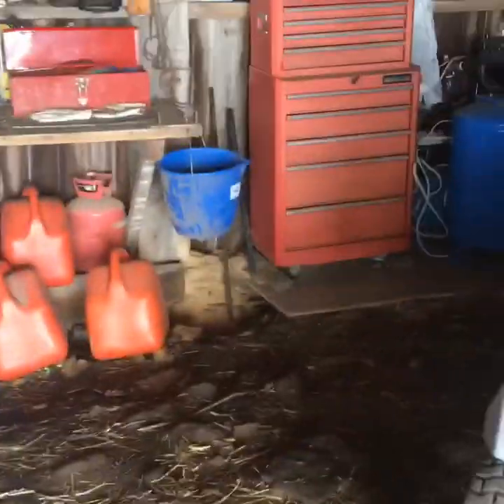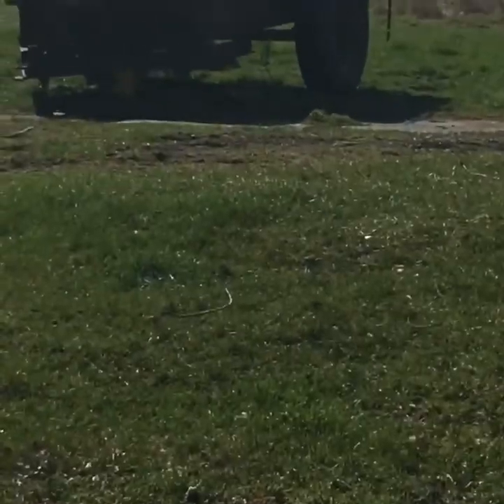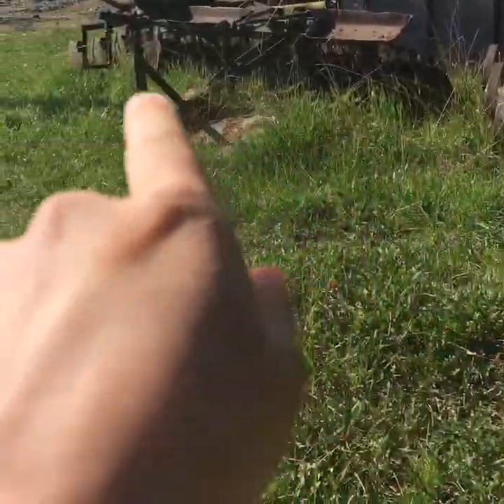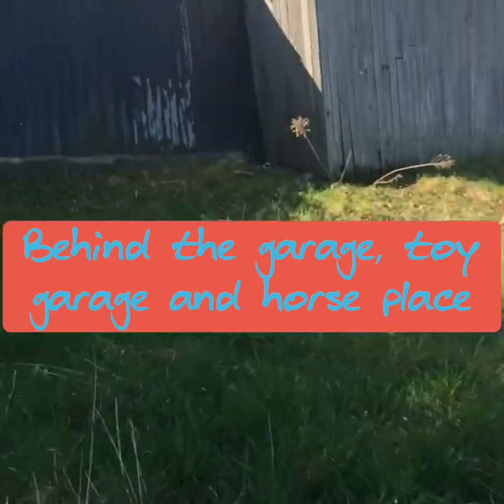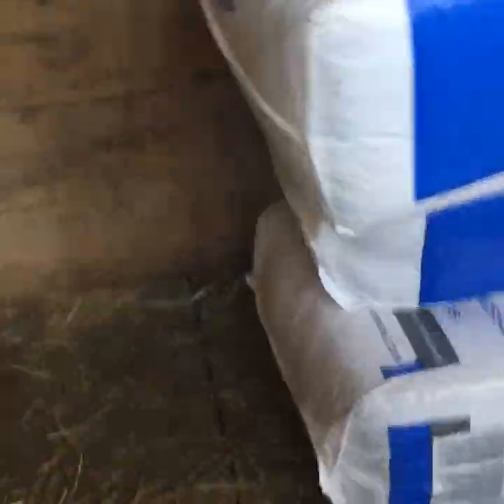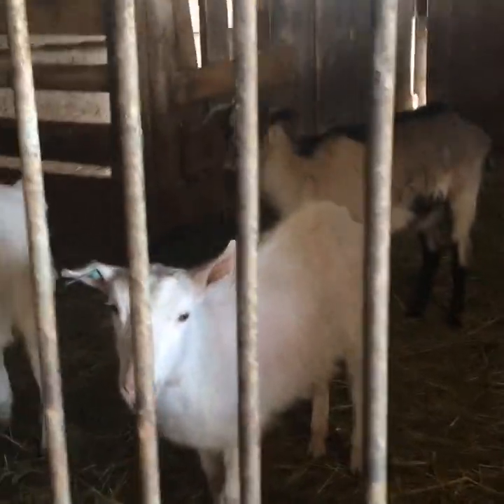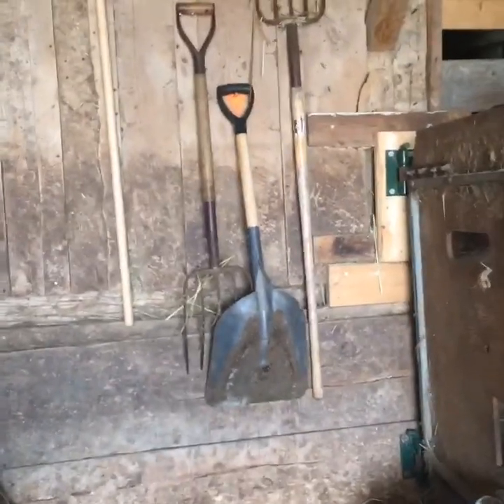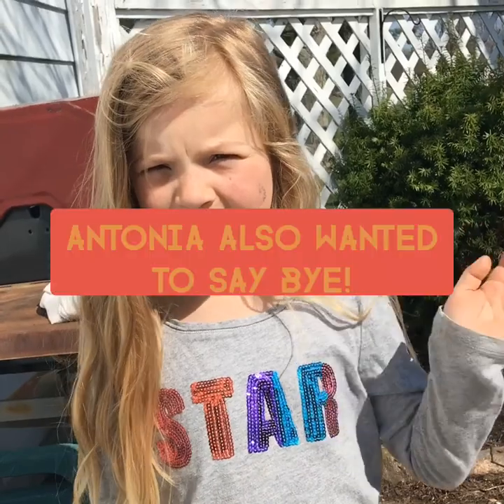Gibbons goats video #6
Farm tour